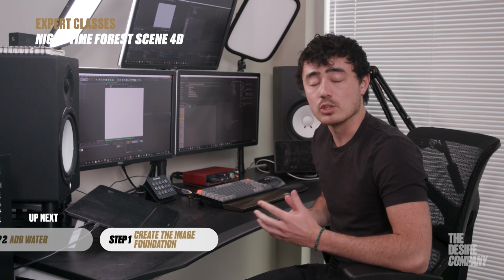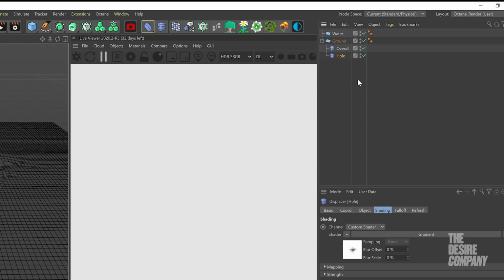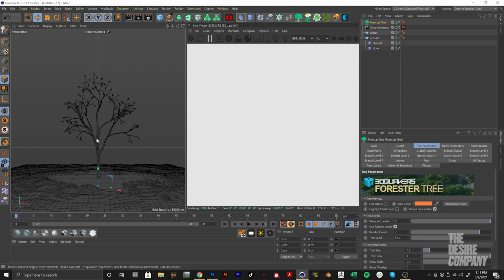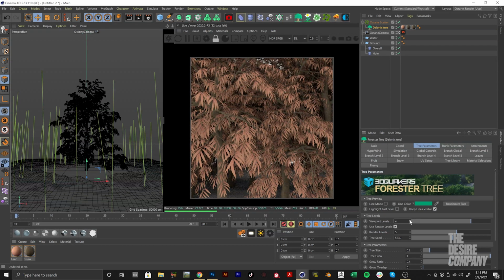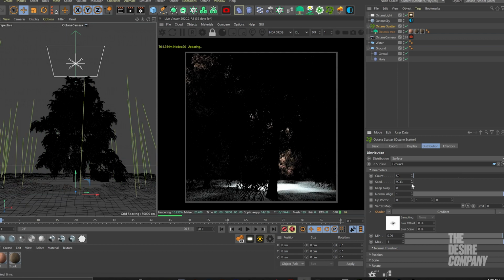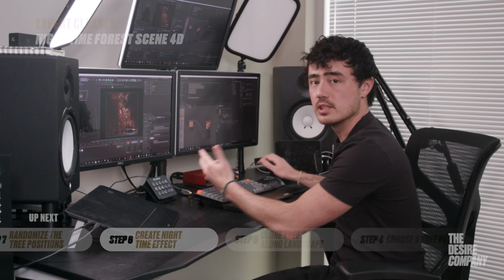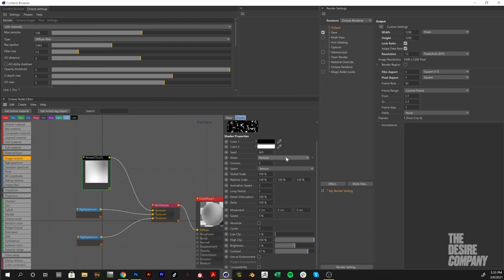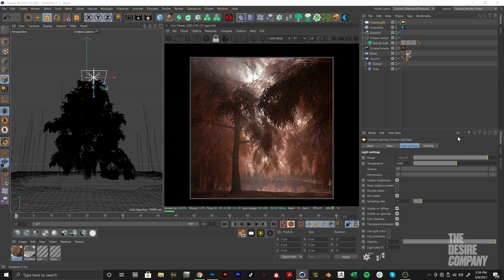Night Time Forest Scene 4D Class | Patrick Foley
Feeling creative? Join digital artist Patrick Foley as he teaches you how to make a nighttime forest scene in cinema 4D.  If you understand the basic UI of cinema 4D this class will teach you the techniques to jump right into this 4D world.

Patrick Foley is an Artist, Videographer, and Motion Designer based in Atlanta, GA with a MA in Animation from the Savannah College of Art and Design. His company Hued Productions has created music videos and reels for Sony Entertainment and artists such as Rich The Kid, Migos, Fetty Wap, Shaggy, and others.